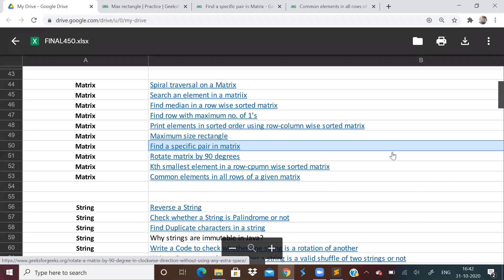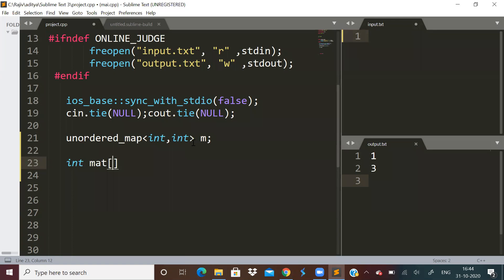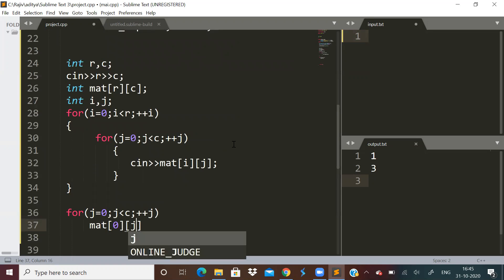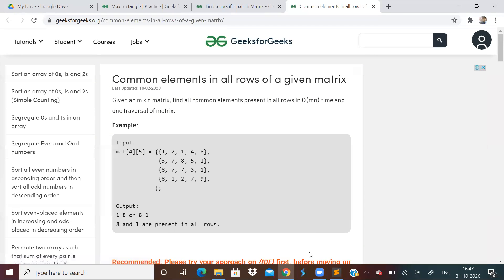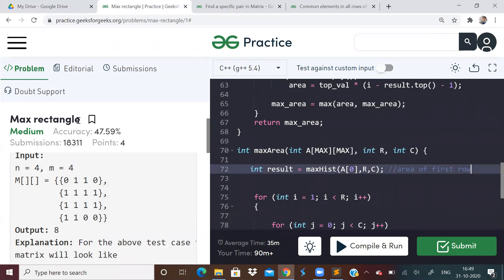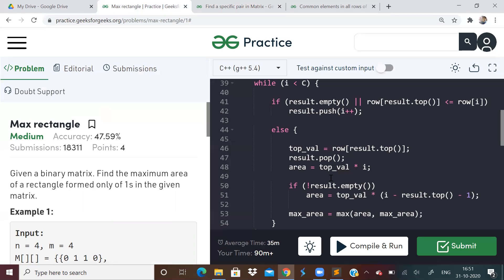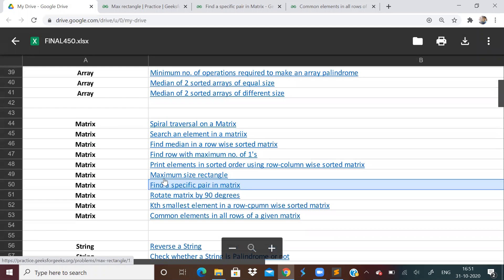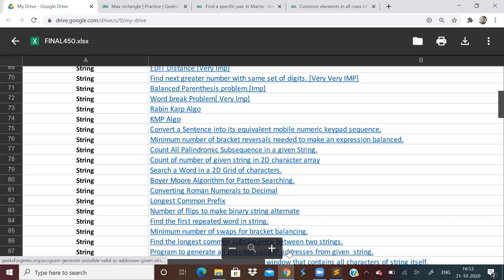LOVE BABBAR 450 QUESTIONS SERIES | PART 11(MATRIX)|DSA|MATRIX DONE(RECTANGLE PROBLEM LATER IN DP)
There is one small correction in the first code.
it should not be if(i==c-1),it should be if(i==r-1)

Really sorry for that.

Thanks.